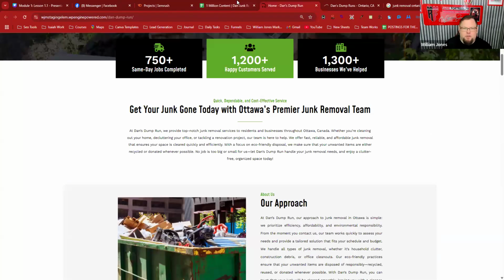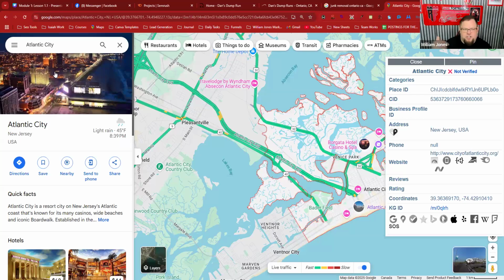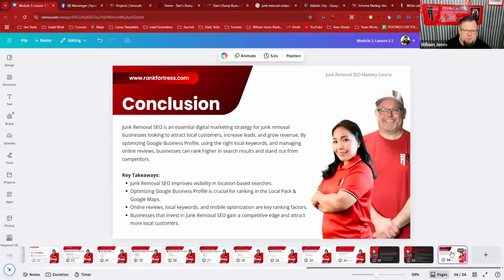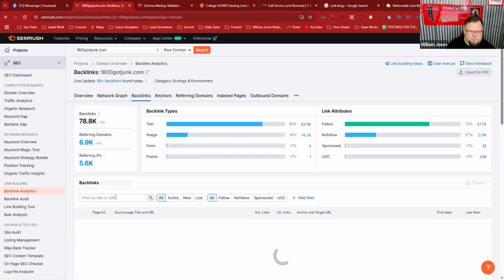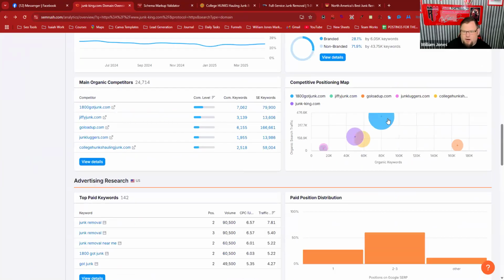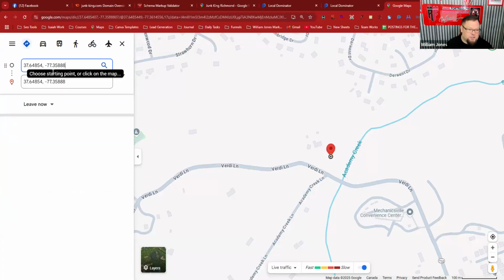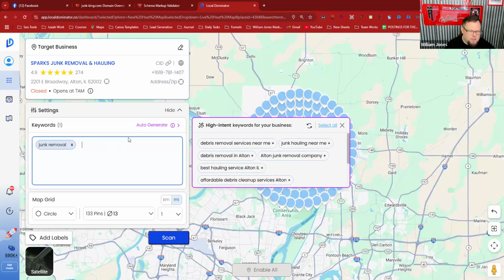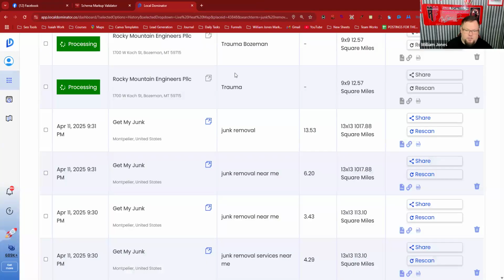Junk Removal SEO Mastery - How to Crush the BIG BRANDS